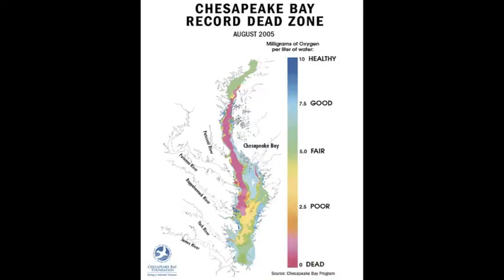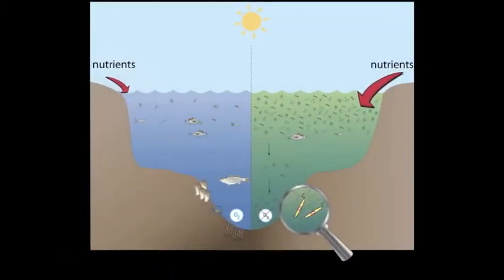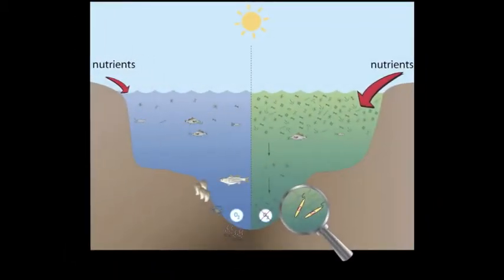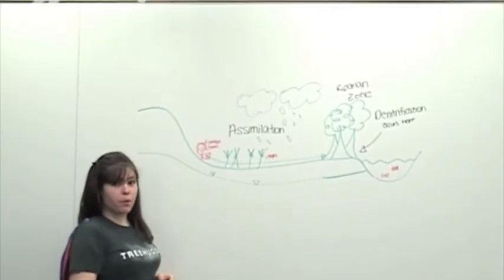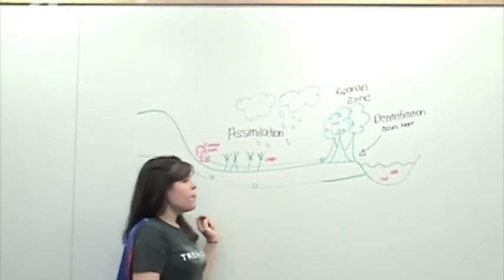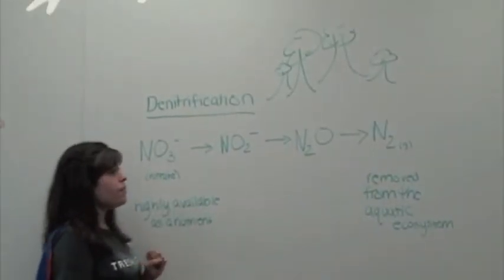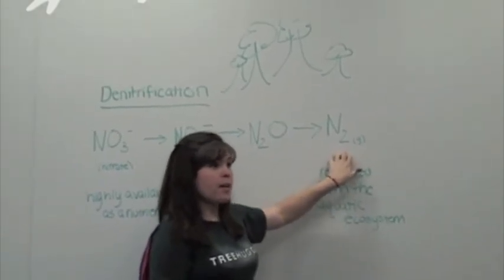Agricultural Runoff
Econ Movie